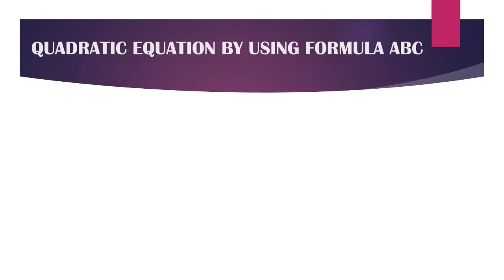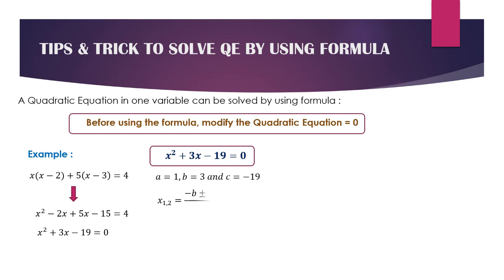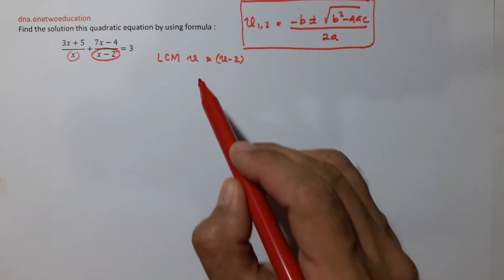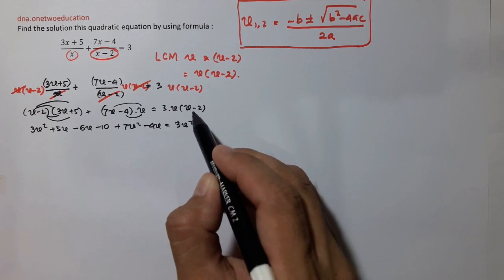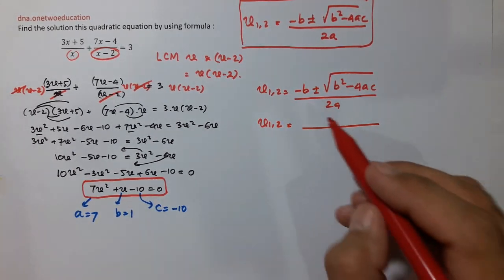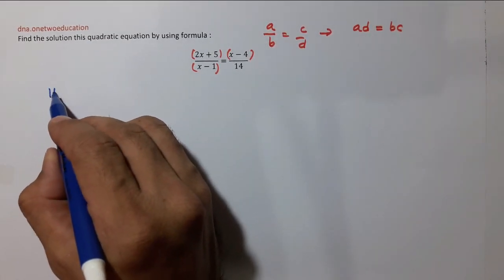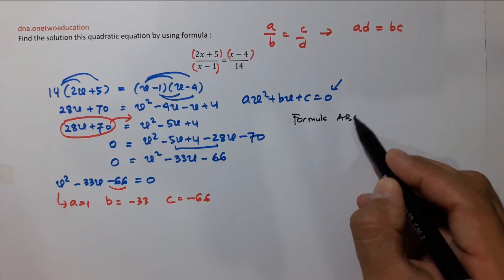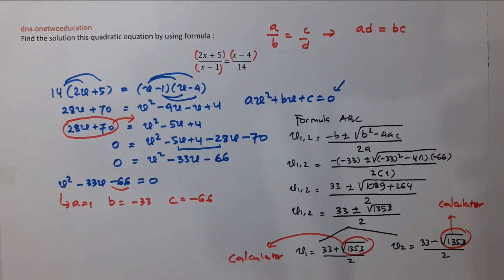QUADRATIC EQUATION BY USING FORMULA ABC (CAMBRIDGE & IB CURRICULUM)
MATHEMATICS : QUADRATIC EQUATION BY USING FORMULA ABC (CAMBRIDGE & IB CURRICULUM). This video is intended for students and teachers conducting Cambridge and IB Curriculum and those who want to understand Math, Physics, Chemistry and Science easily.